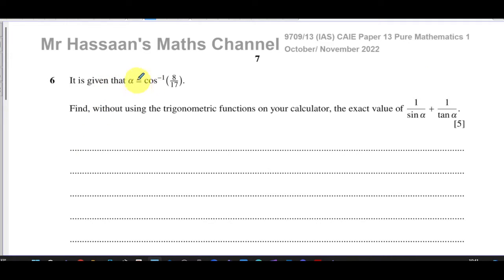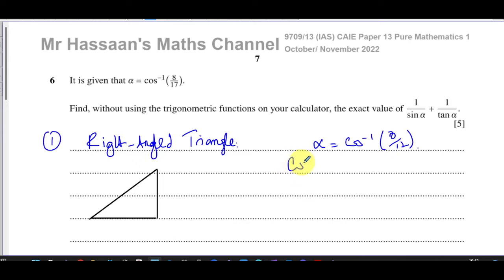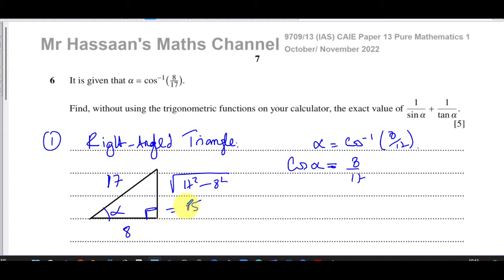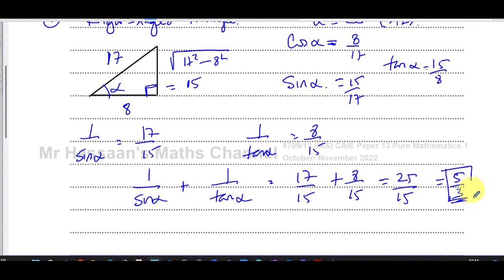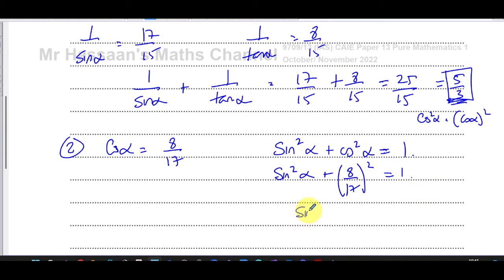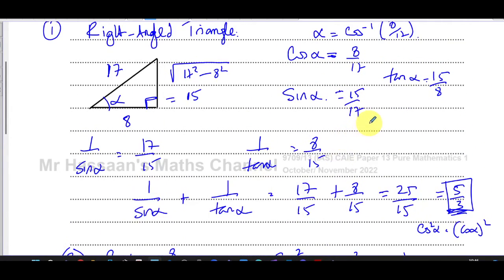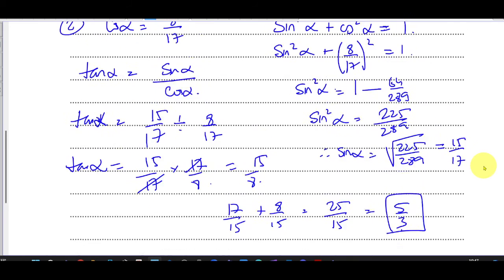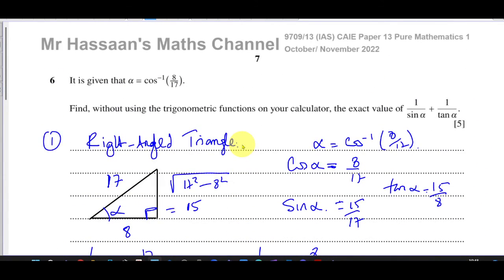CAIE, 9709/13/O/N/22 P13, November 2022, Paper 13, Q6, Trigonometric Identities, Exact Values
CAIE 9709 November 2022 Paper 13 P1 Q6 Trig Identities, Exact ValuesCheck out the links at the end of the video to find playlists for questions on this same topic